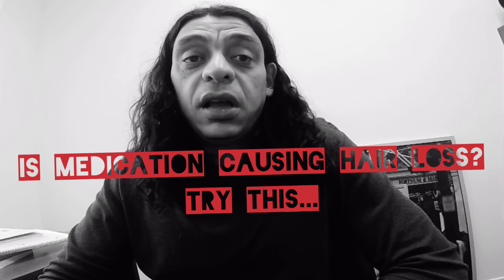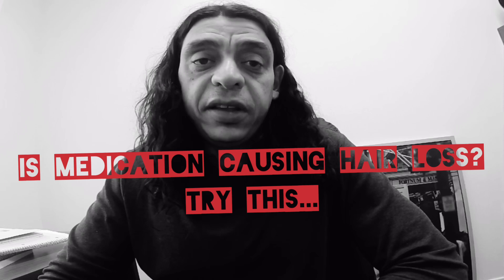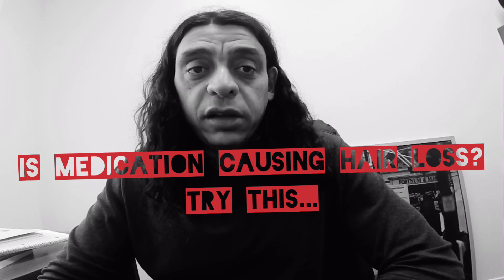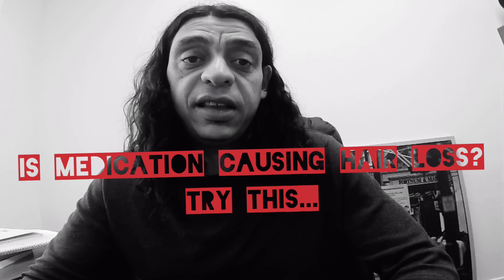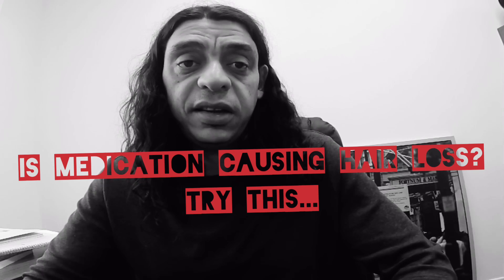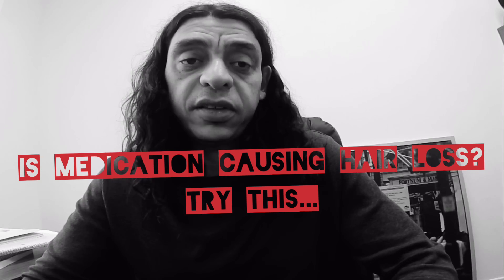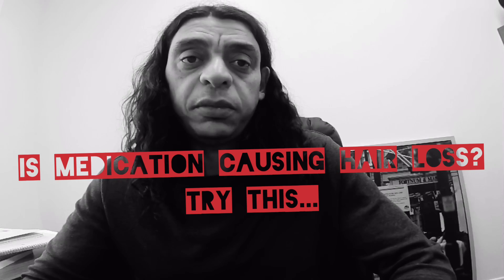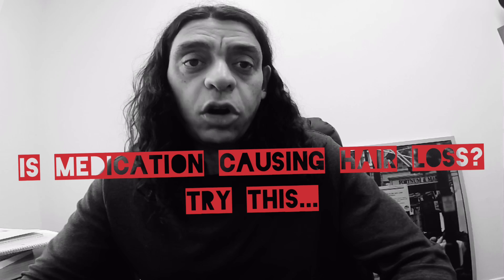Medication and hair growth?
This is what you must do to grow hair if you are on medication. Medication may cause hair loss but you can help save hair.